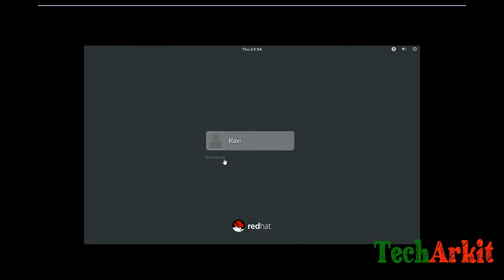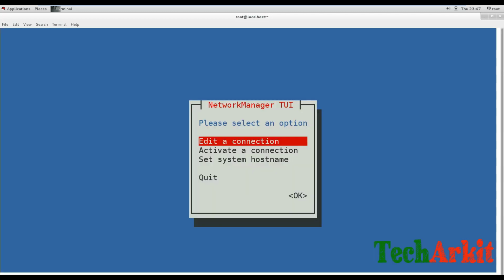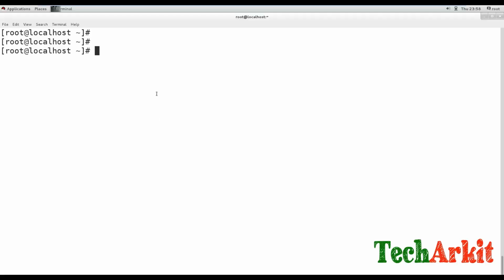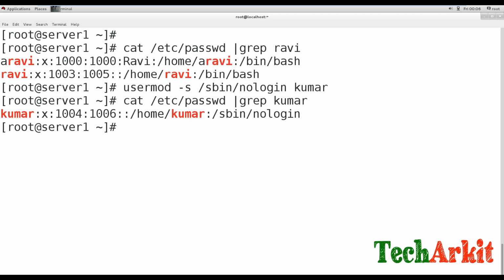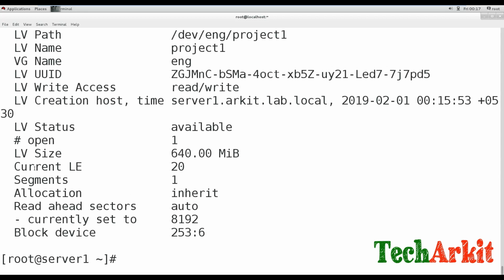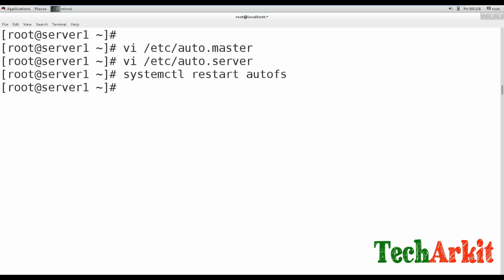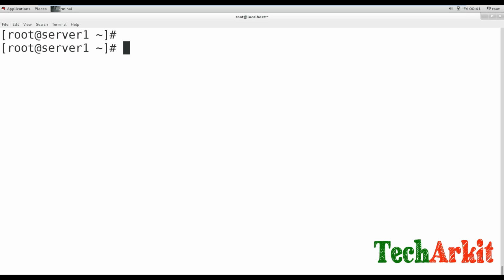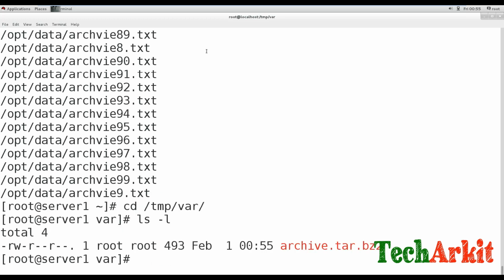Linux Lab Practice Guide | Tech Arkit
Linux Lab Practice Manual, practice along with the video.

## Video Timeline ##
00:14 How to recover root password
05:47 Create a folder
06:19 Assign static IP Address
10:30 Create standard partition and mount is permanently
12:57 Change Host name as given
13:44 Change SELinux to Enforce mode
14:53 Configure YUM Repository
16:50 Create users and add them to group
19:31 Create Collaborative directory
20:54 Create Logical volume and mount it permanently
26:16 Configure your system as NTP client to sync time
27:34 Join your system as LDAP client
29:57 Configure Autofs as per the instructions
32:46 Configure cronjobs as per the given schedules
34:10 Upgrade the Kernel version
35:11 Create Access control list
37:01 Create user with specific UID
37:35 Extend Swap memory to 3GB from 2GB
40:07 Find particular user data and copy to /tmp/data path
41:09 Grep the content from large text file
41:47 Reduce LVM size without data loss
43:58 Create archive file